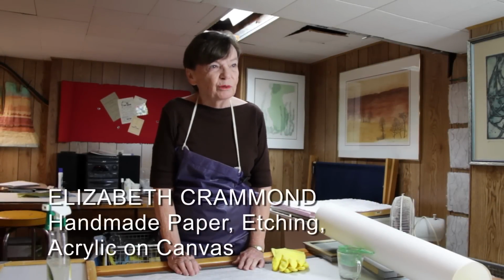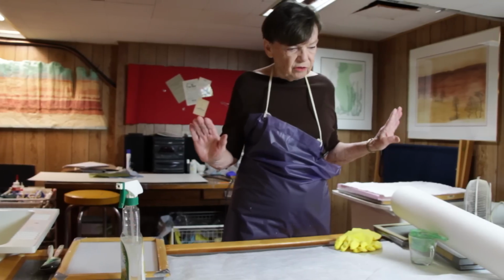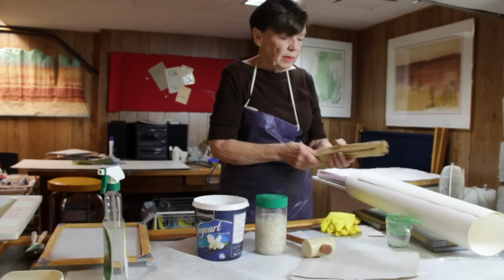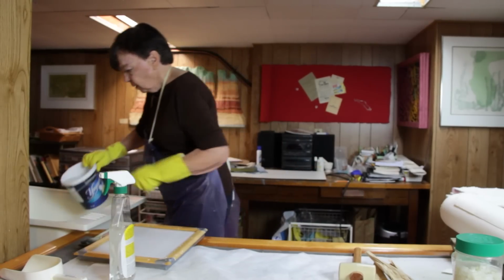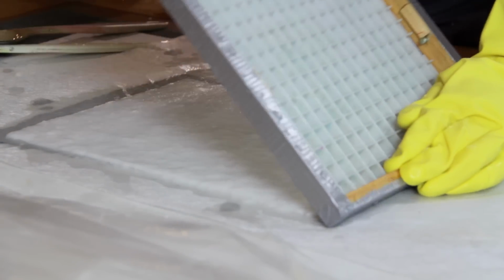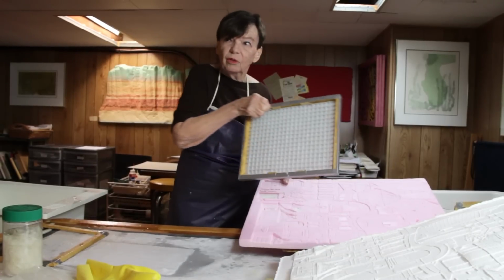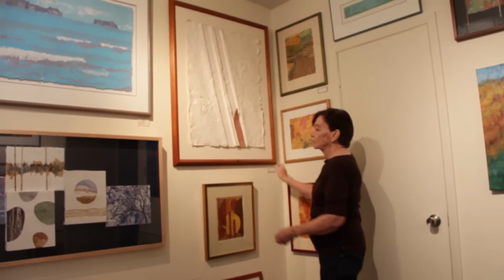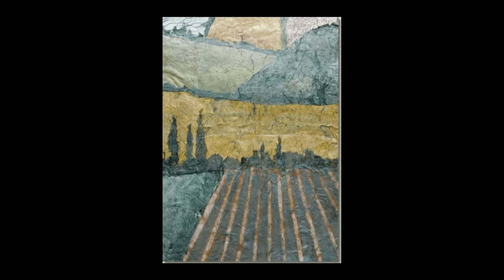Elizabeth Crammond - Handmade Paper, Etching, Acrylic on Canvas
Etchings, handmade paper, and acrylic on canvas.  I try to evoke a feeling of place, although my pieces are not a place, but my reaction to that place.